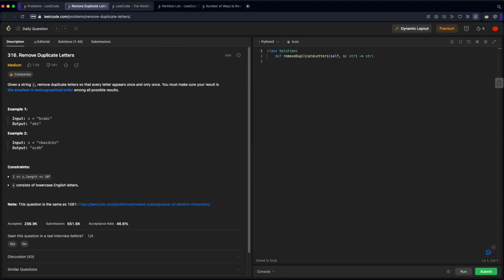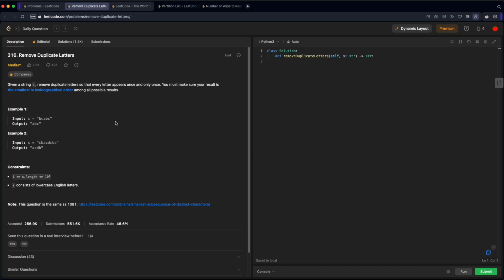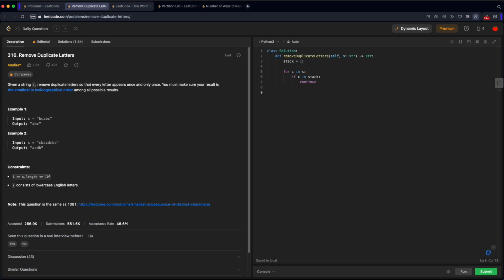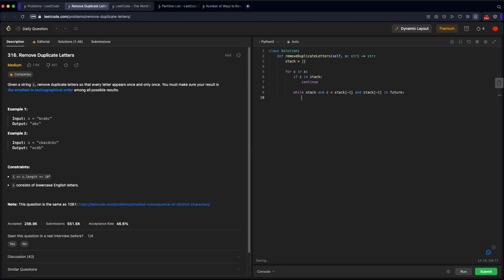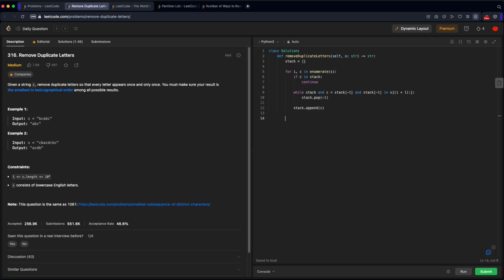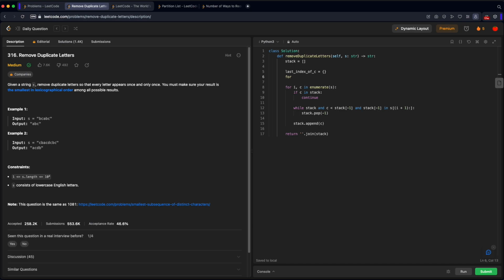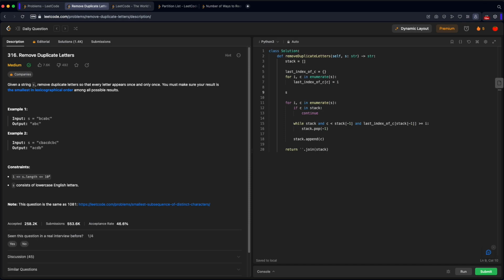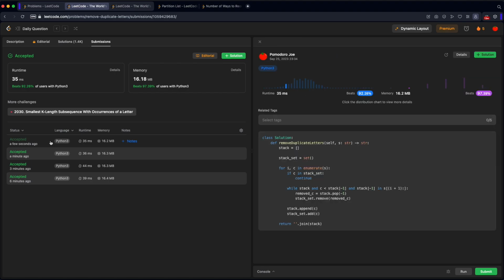Pomodoro Joe - LeetCode 316 - med -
LeetCode - 316. Remove Duplicate Letters